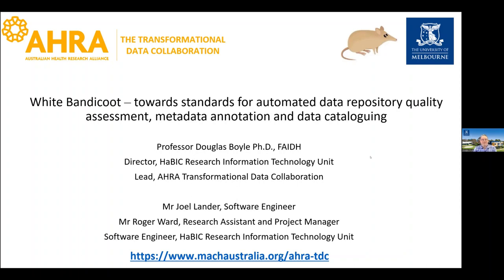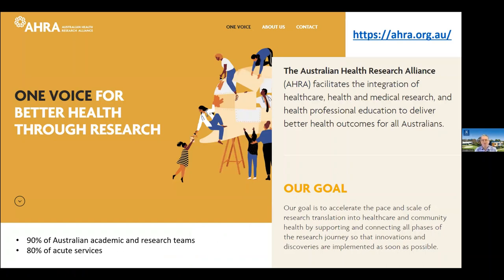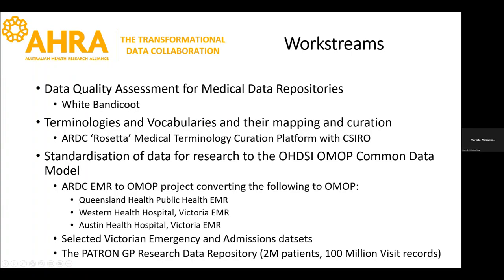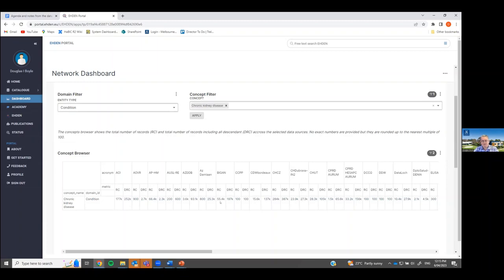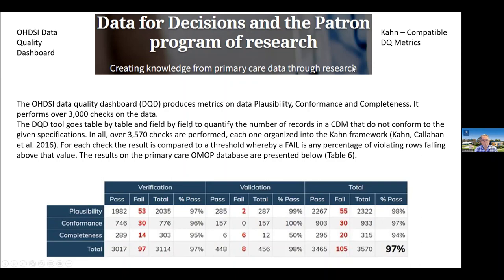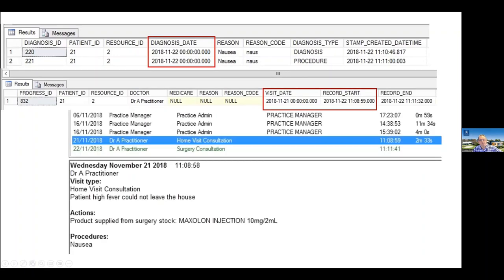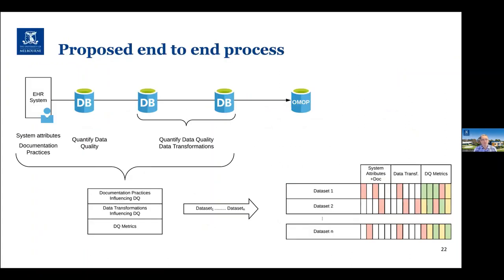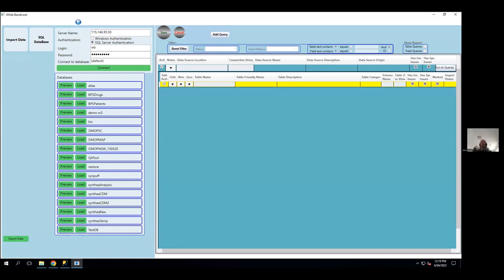White Bandicoot - standards for data repository quality assessment, metadata and data cataloguing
Recorded:  06/04/2023
Presenter:  Prof Douglas Boyle

As part of the Australian and New Zealand Data Quality Interest Group, this session discusses standards for automated data repository quality assessment, metadata annotation and data cataloguing.